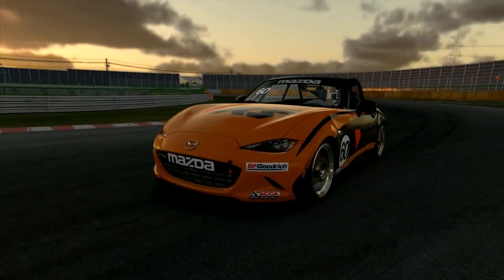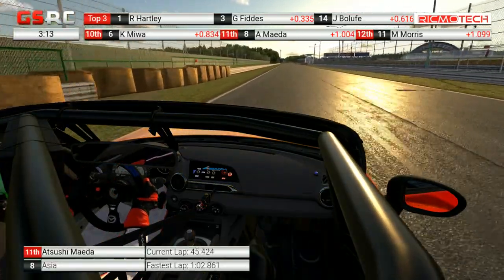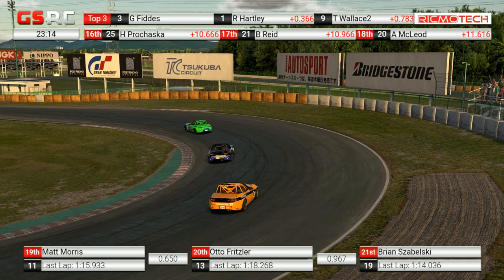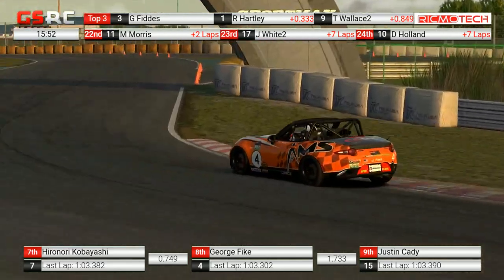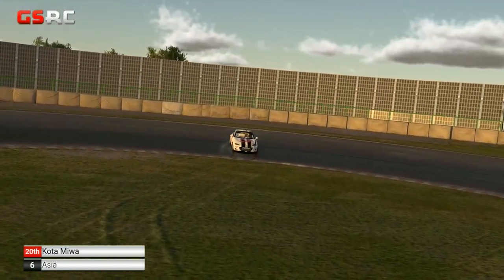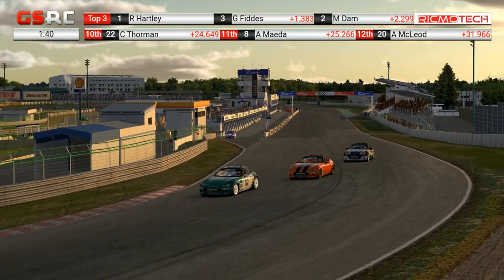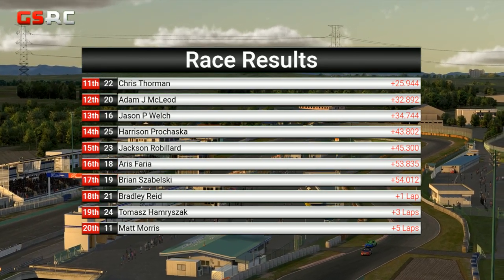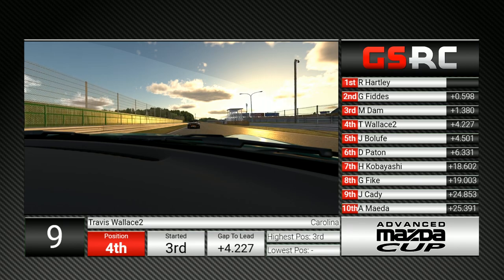iRacing : Advanced Mazda Cup - 2019 Season 1 - Round 7 - Tsukuba Circuit 2000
- - Advanced Mazda Cup  - -

Just as its name implies, the Advanced Mazda Cup ain't for beginners. Rather, it's for iRacers who are fully familiar with the art and the science of road racing . . . and who'd rather race the Mazda MX-5 Cup than any other car on the service.

Ricmotech is the most complete source for all sim-racing hardware. We have it all from starter kits and do-it-yourself plans to professional level gear and complete motion simulators. We fabricate adapters, modification kits and high end hardware in addition to carrying a complete line of specialty products from major brands.

- - GSRC - -